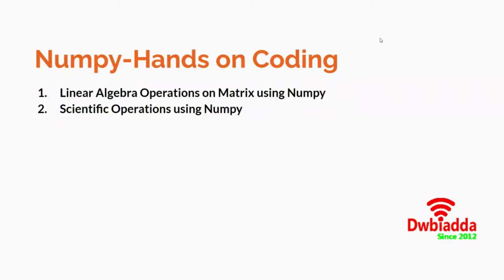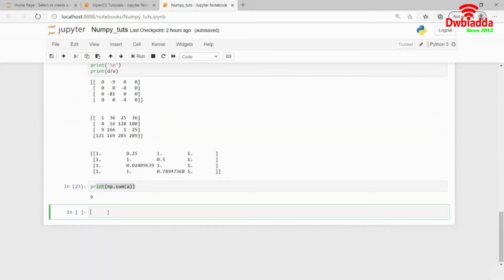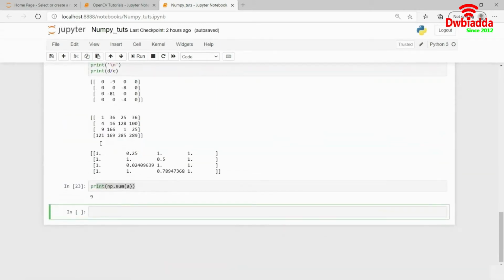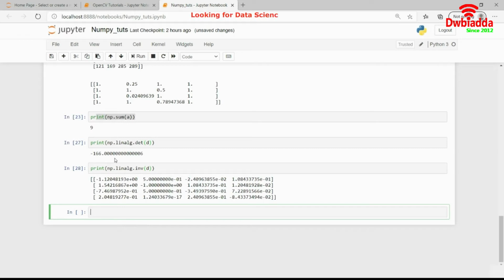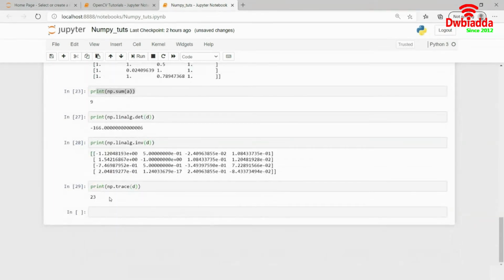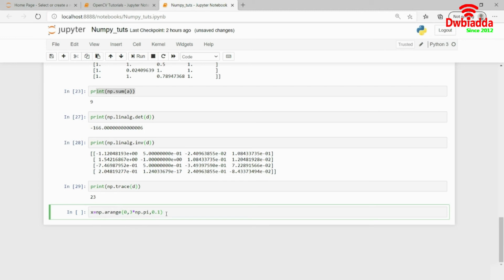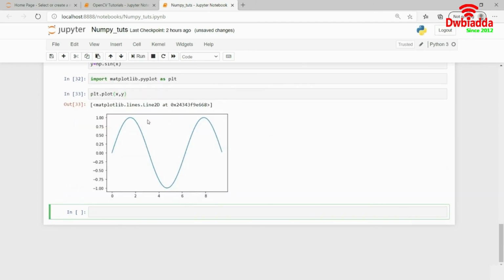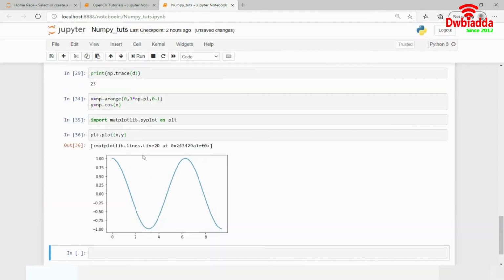linear algebra basics | Numpy tutorial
Welcome to DWBIADDA's computer vision ( OpenCV ) tutorial, as part of this lecture we are going  to learn, linear algebra basics